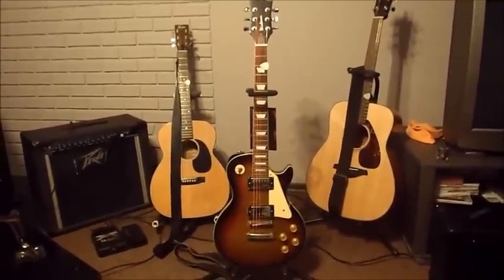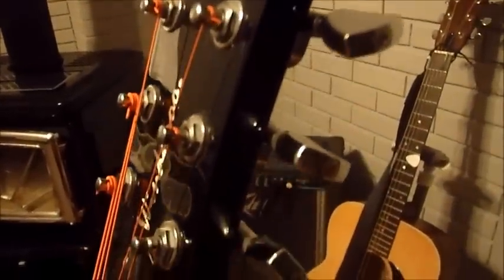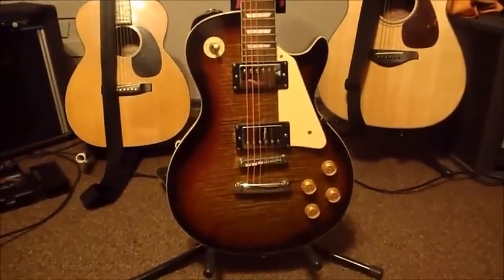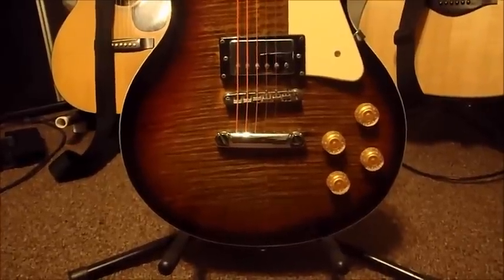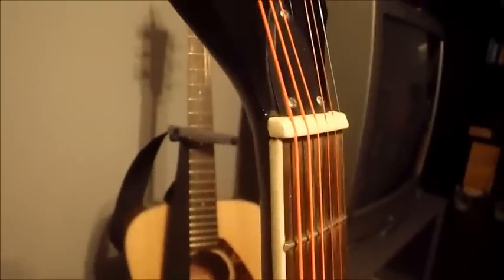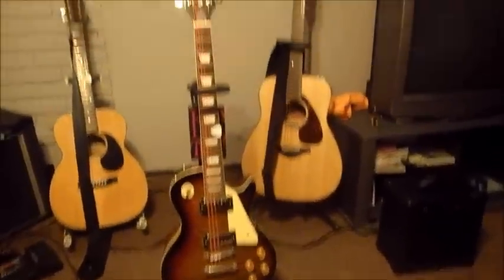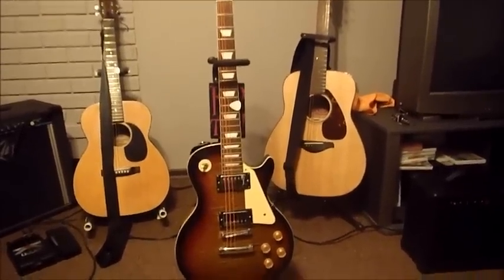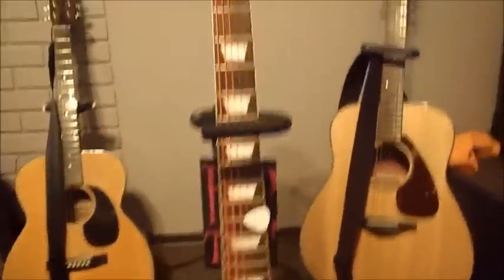Windaroo Electric Guitar Review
When I purchased this guitar, I was unable to find any real information about it, so I thought I'd create a brief video for anyone finding themselves in a similar situation.  I'm not a professional, and I don't play one on TV so consider what you paid for this information before taking it to the bank.  These are my opinions based on my very limited skills.  I'd like to recommend youtube user davey4557 as an entertaining source of guitar tech information.

Edit:  Setup is almost complete, Just need to do some final checks on the measurements now that the lion's share of the work is complete and I'll be posting a follow up video.